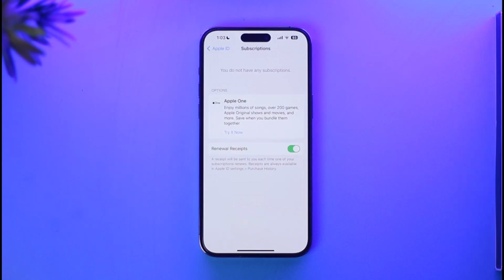How to Stop Subscriptions on iPhone iCloud !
This video guides you through an easy step-by-step process to stop your iCloud subscriptions on your iPhone. So make sure to watch this video till the end.

~ Chapters:
0:00 Introduction
0: Stop Subscriptions
0:50 Conclusion